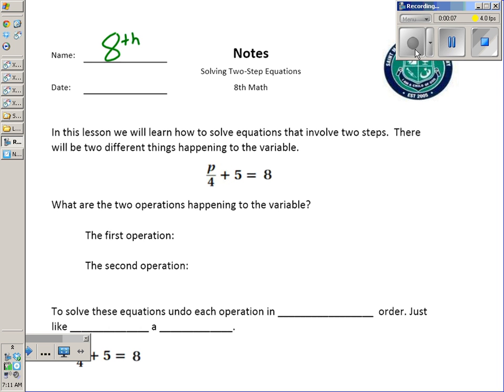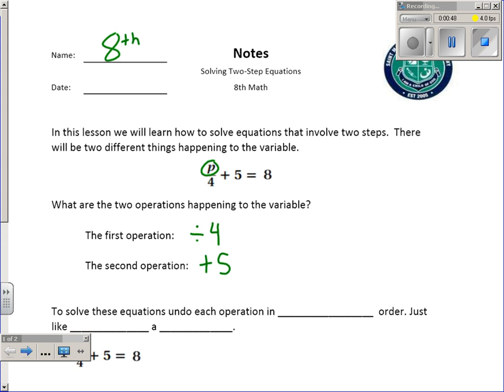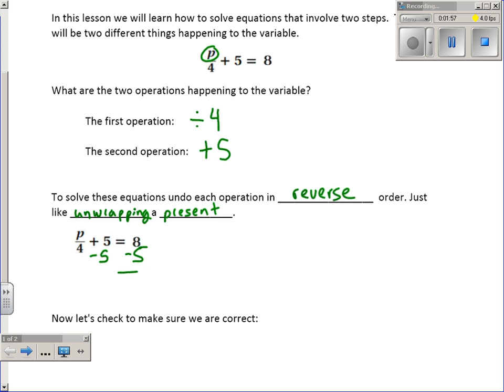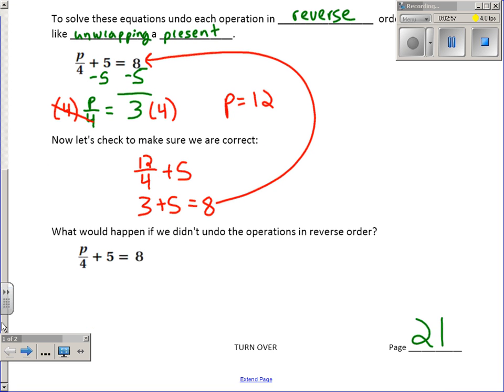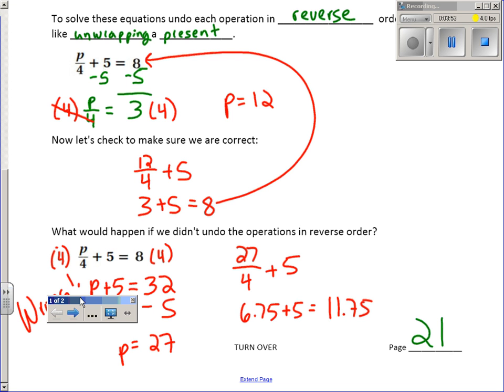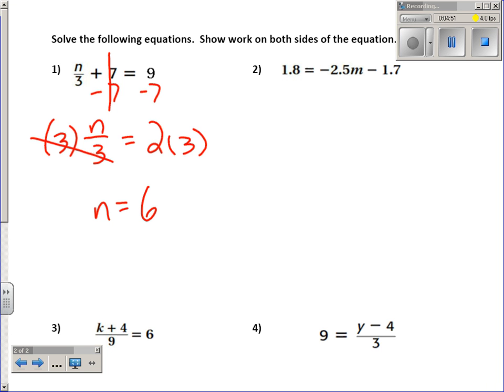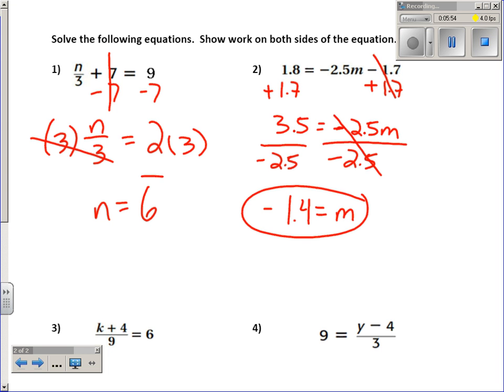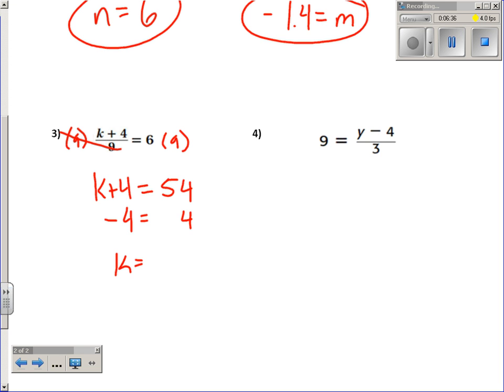Unit 3 - Lesson 4 - Solving 2 Step Equations